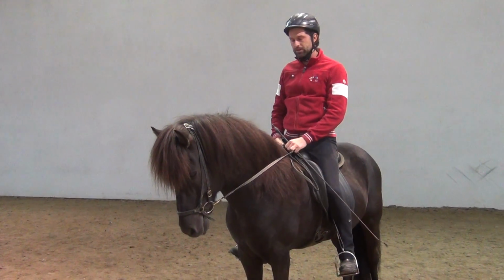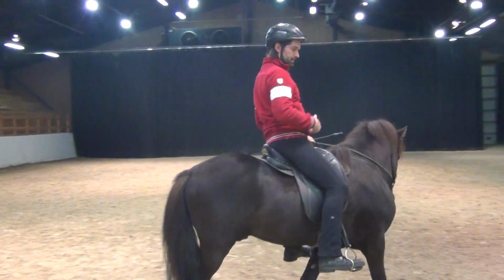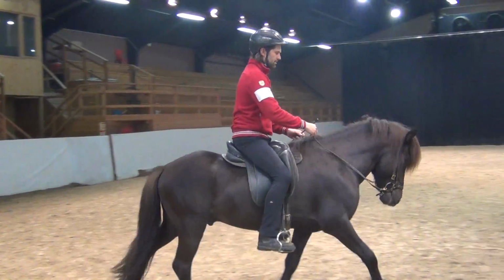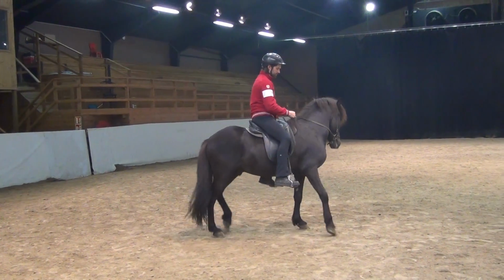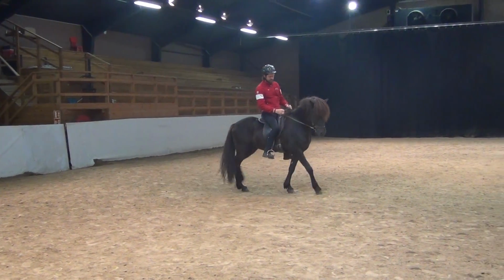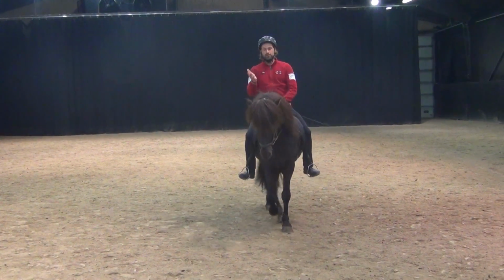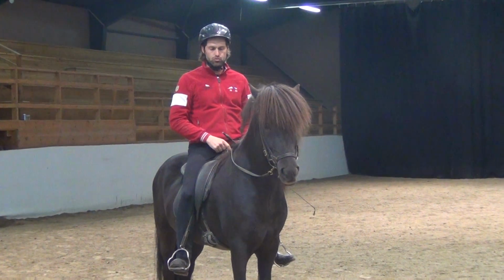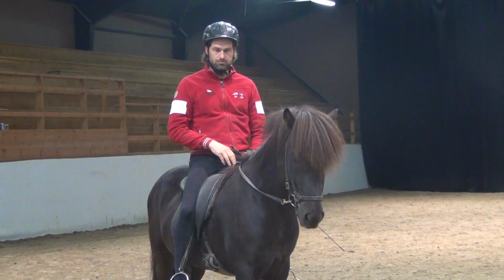S01E05 We need control to improve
In order to be able to improve your horse and help him gait better, you need to have control over his feet.  In this video I show you what that means.